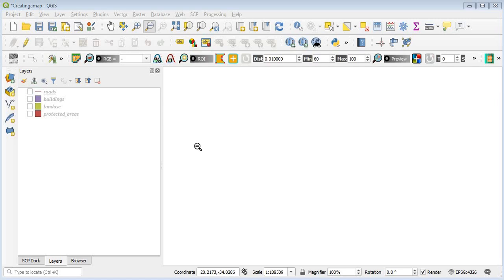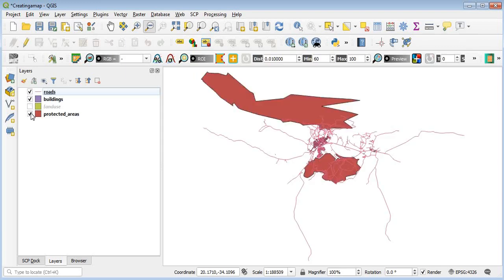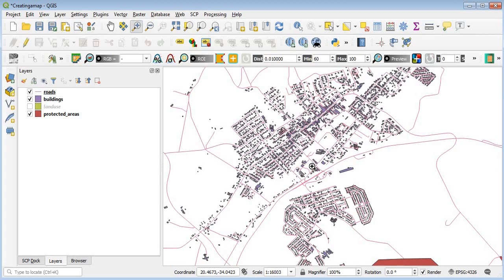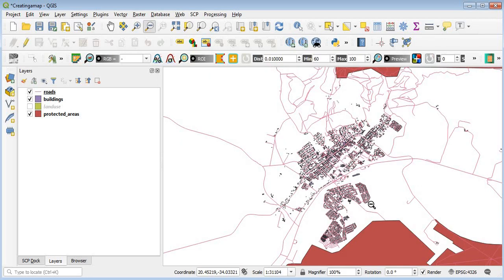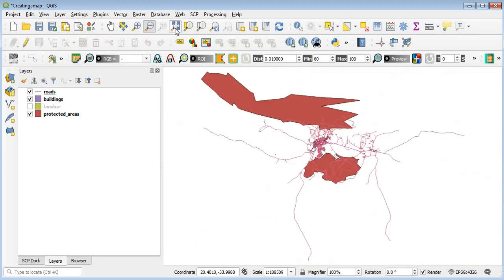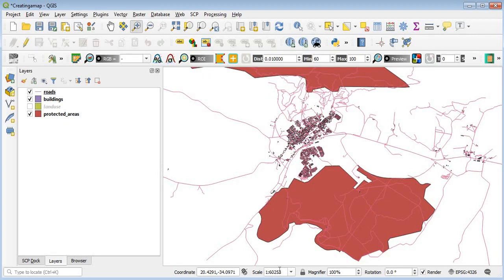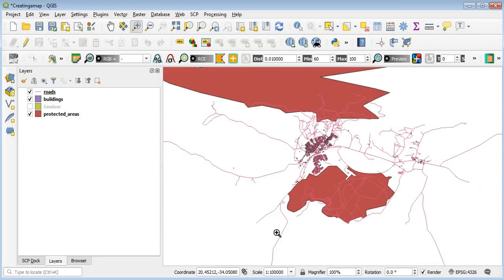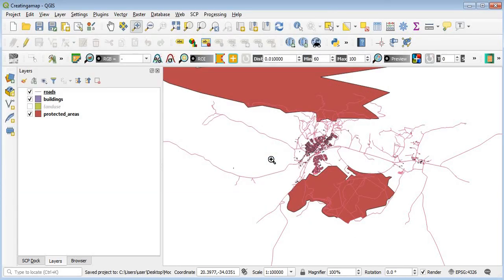15 Navigating the Map Layout QGIS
Navigating the Map Layout of the Quantum GIS user interface.